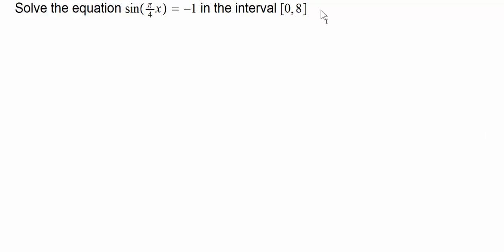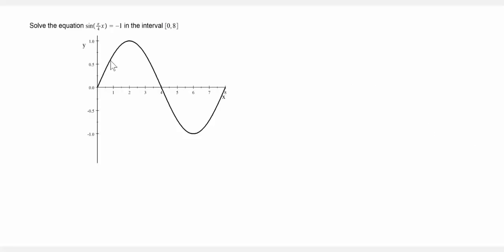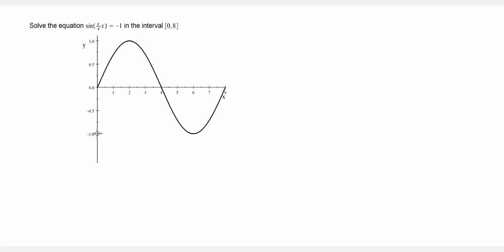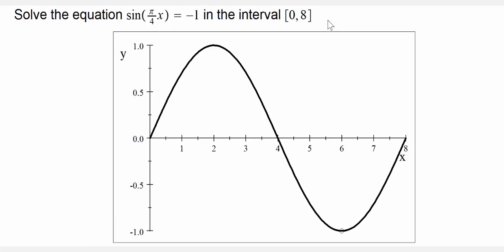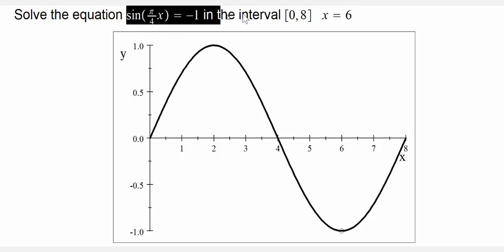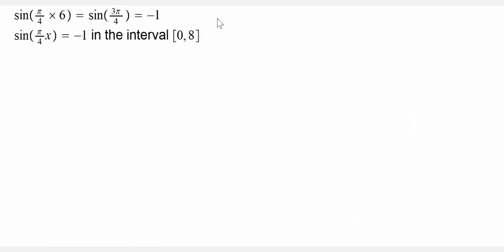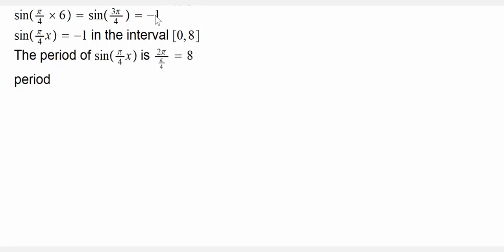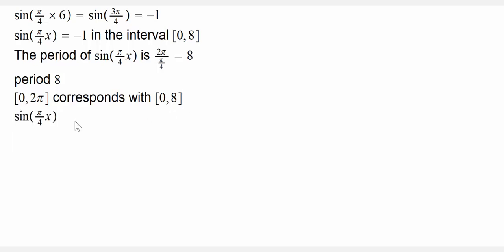trig equation 01